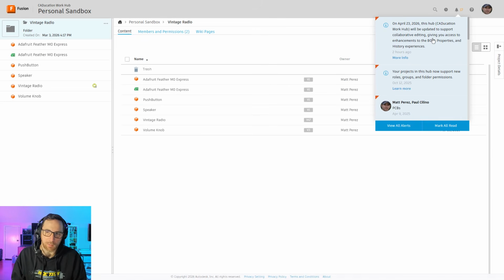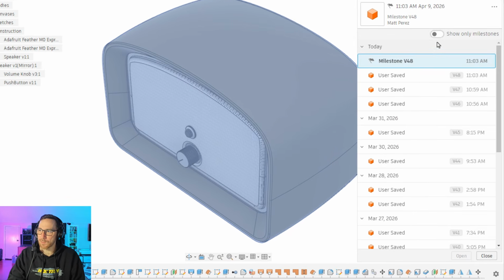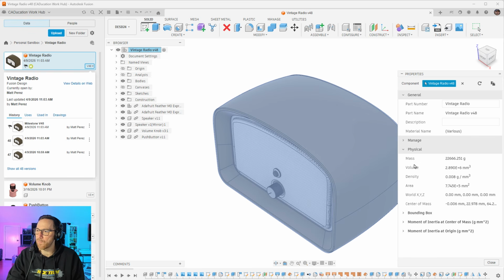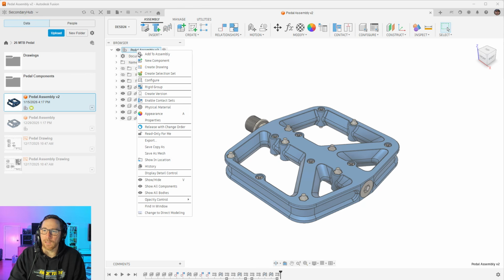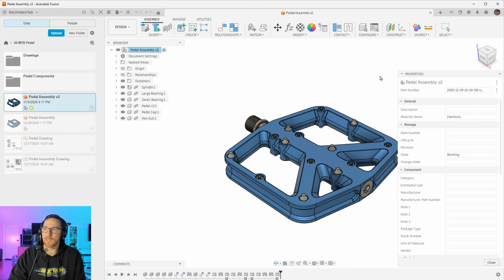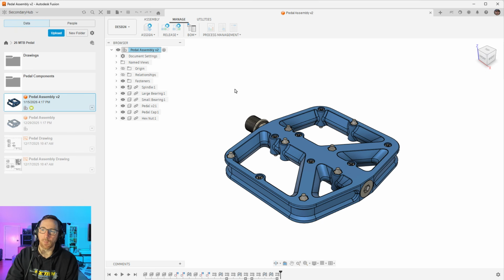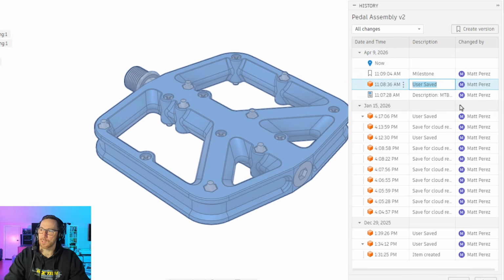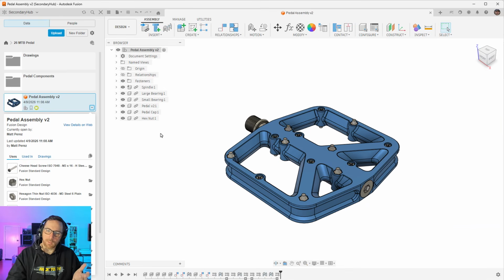Fusion's new CE style Hubs | What are they and what has changed?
In this video we are going to talk about the new CE style hubs.  CE hubs aren't actually new, they were the default for the last year for new users, but the rest of the hubs are being transitioned.  Lately we have had several questions around the lack of a save dialog so its a good time to talk about it.

For the most part this change is a good thing when you are working in teams or building production designs.  The main thing that changes for most users is the lack of a save dialog.

If you are having trouble with the new intent-driven design, we have updated all our courses

If you want to take the bike pedal course you can find it here for free: